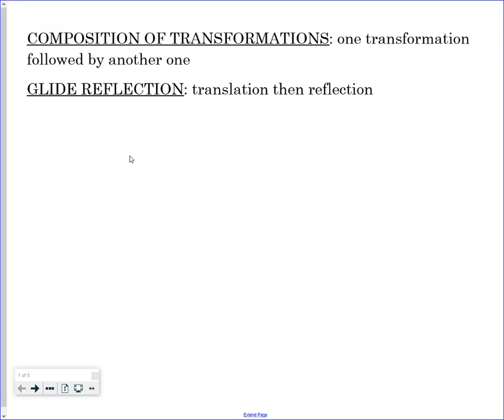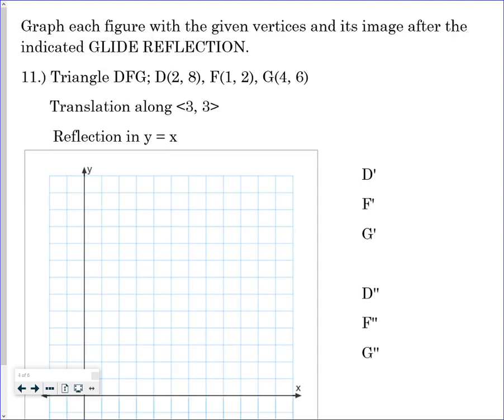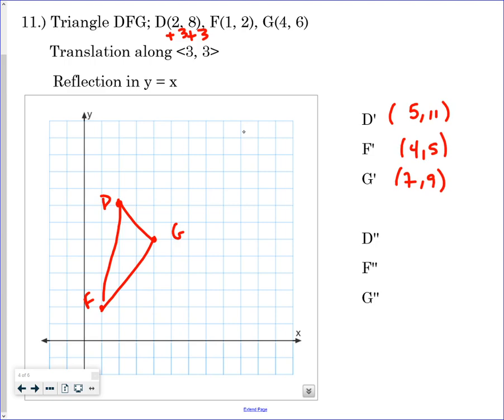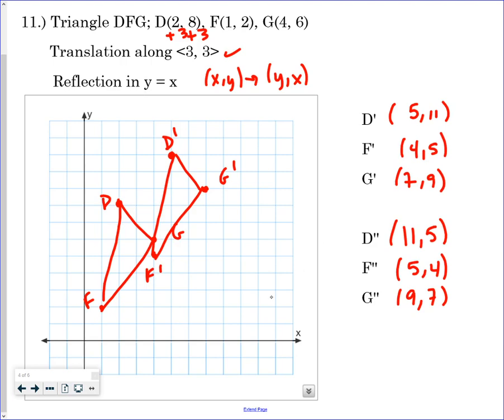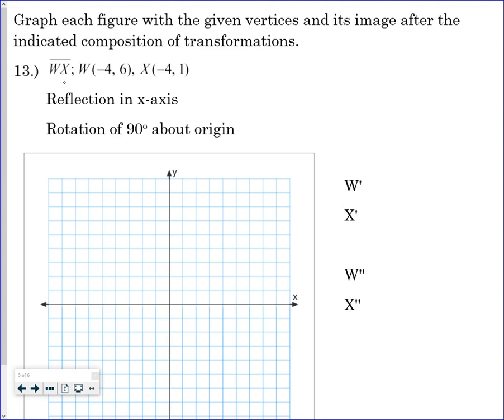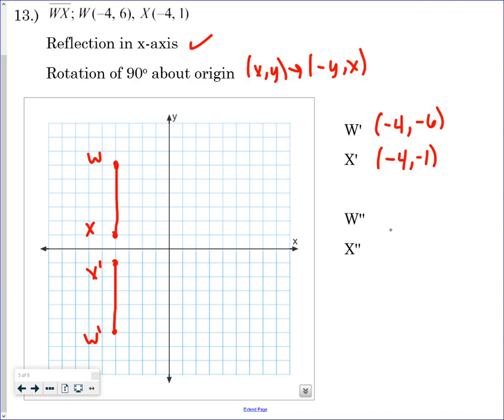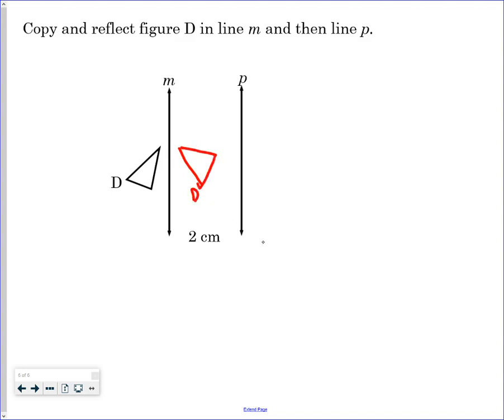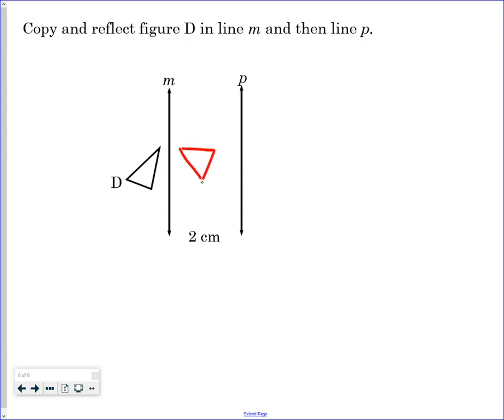9 4 Composition of Transformations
9 4 Composition of Transformations